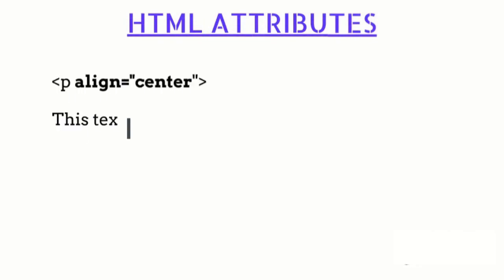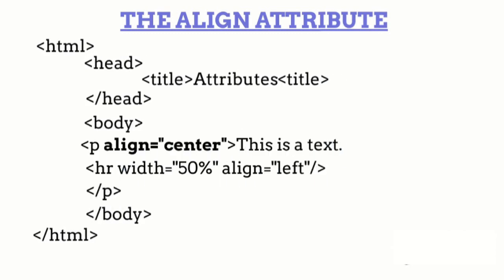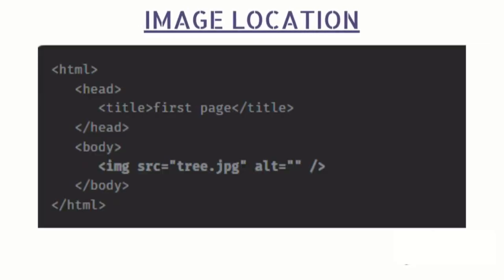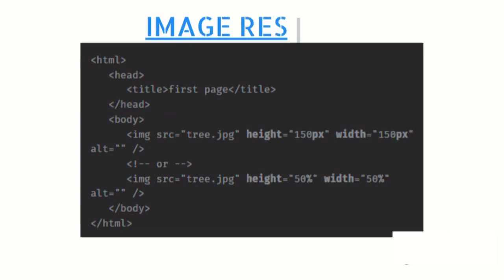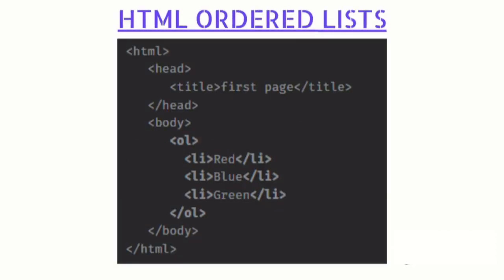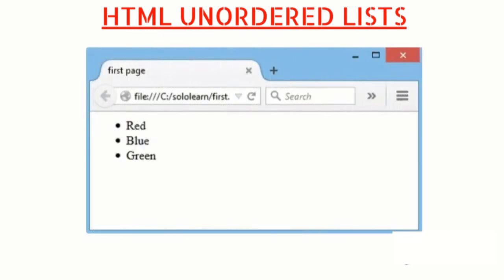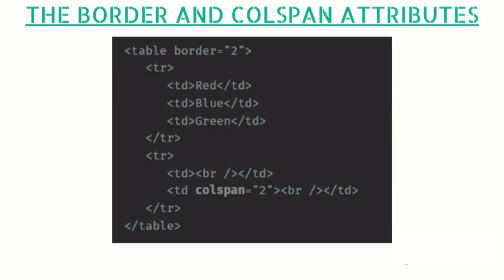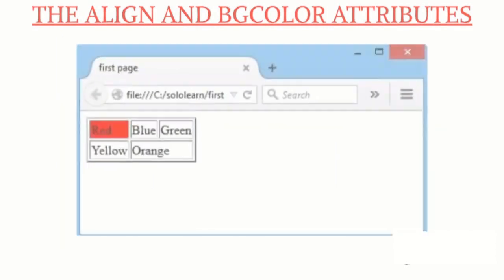Learn HTML in 12 Days | Lists, Table & other attributes | Day 3 | Eavesstech (2022)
Learn HTML in 12 Days. This video will learn the basics of creating a beautiful HTML page. Html is the coding used for creating websites. Start from the basics in this day 2 video. You will learn about Ordered Lists, Unordered Lists, Table tags, and other Attributes.